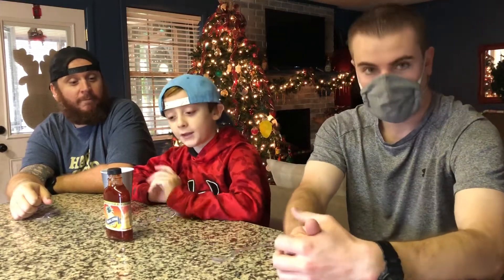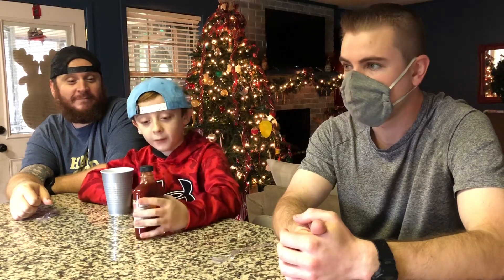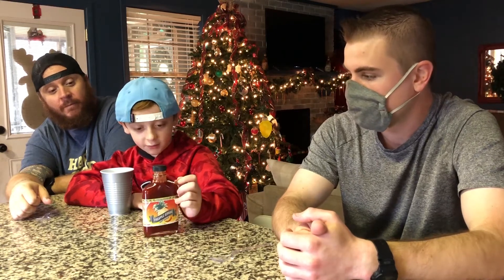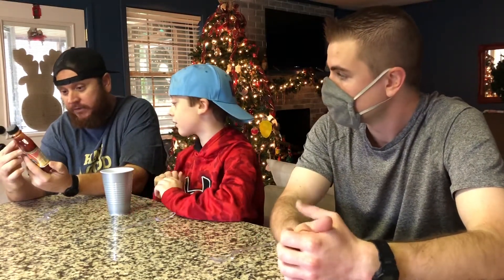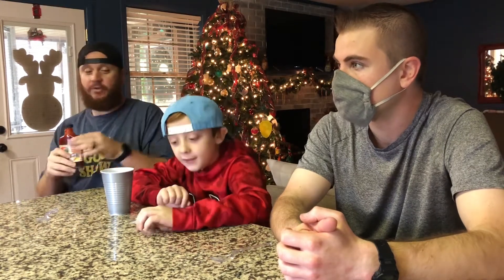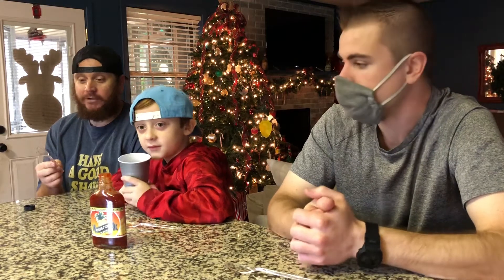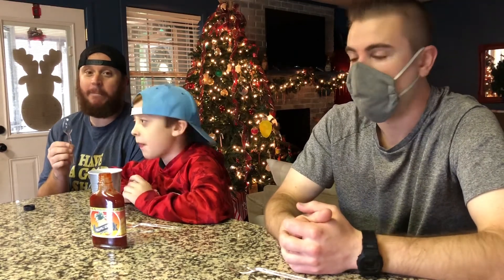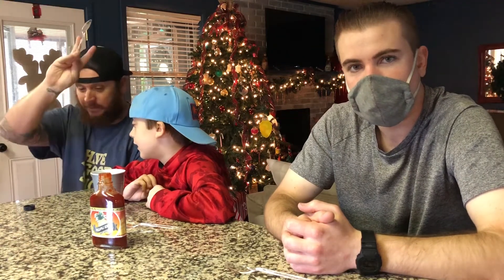Pepper Palace - Pineapple Serrano